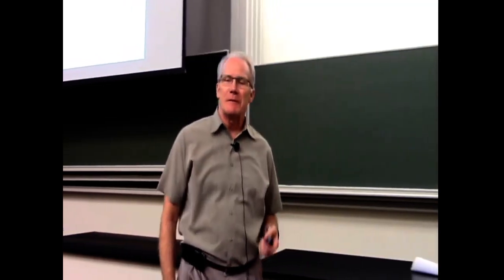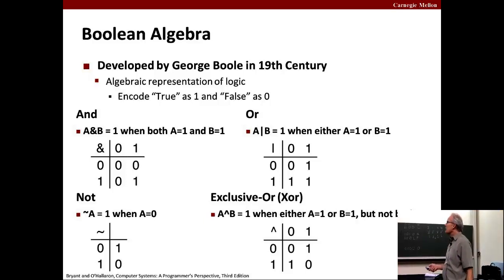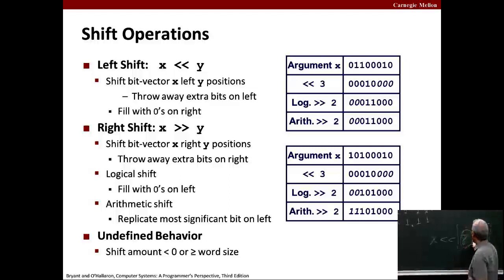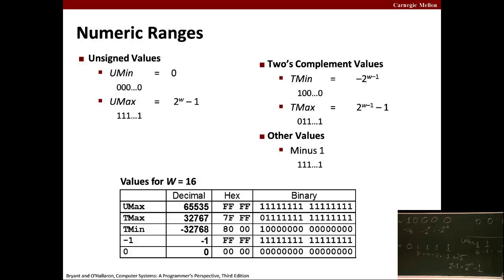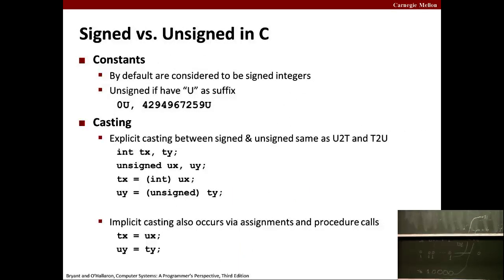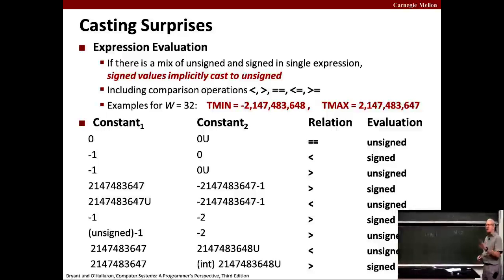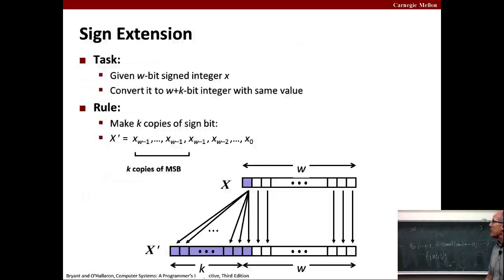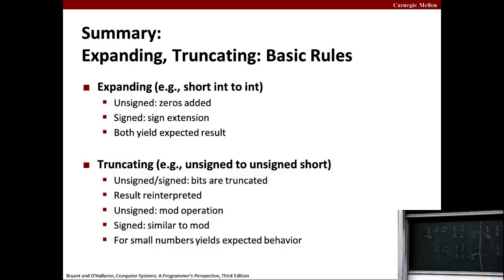Lecture 02 Bits, Bytes, and Integers